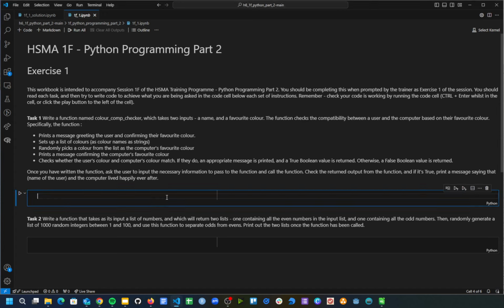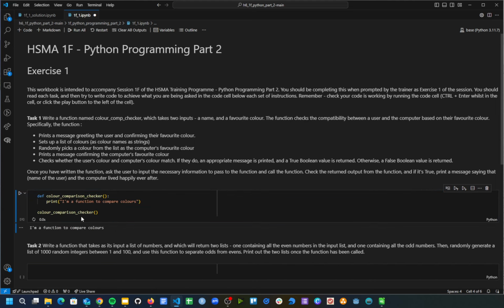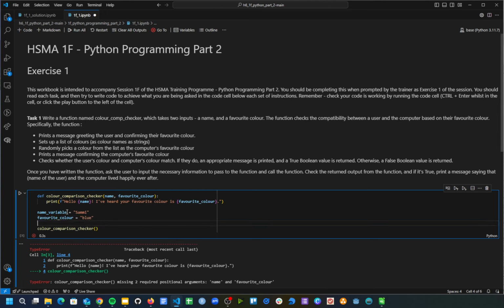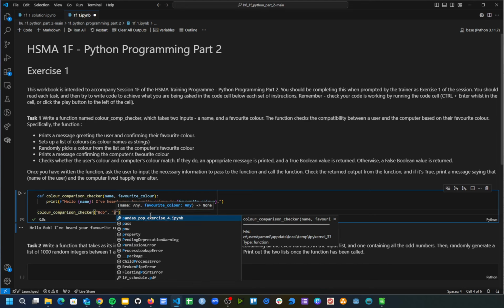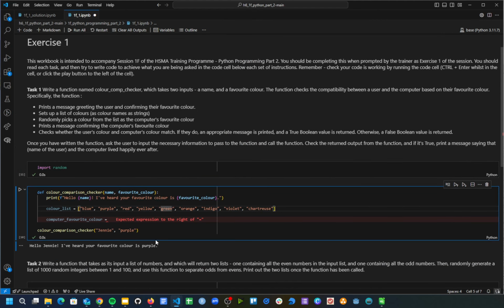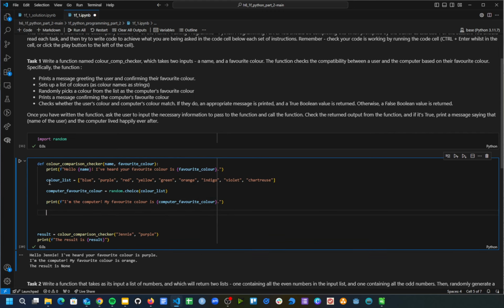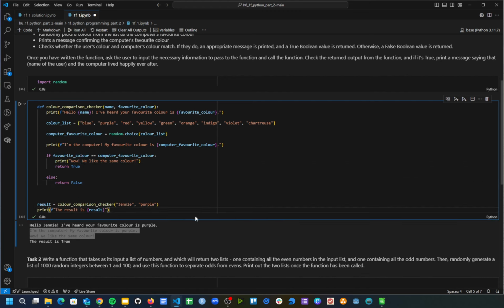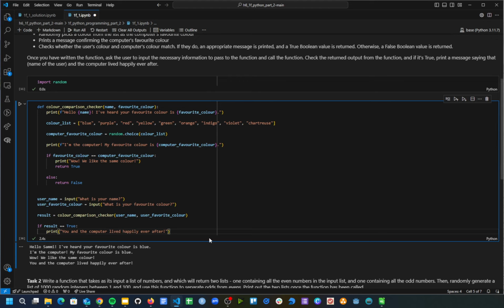HSMA 1F - Intro to Python Part 2 - Exercise 1 (functions) - Task 1 - Solution